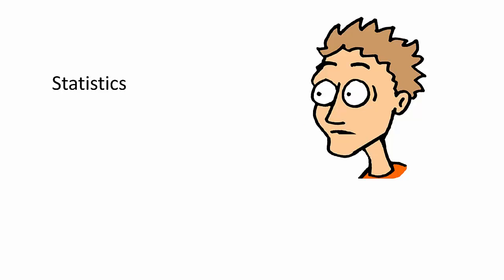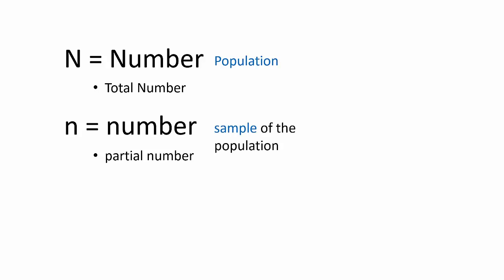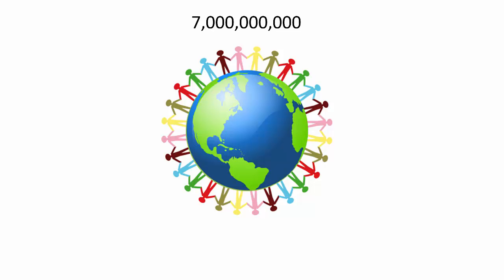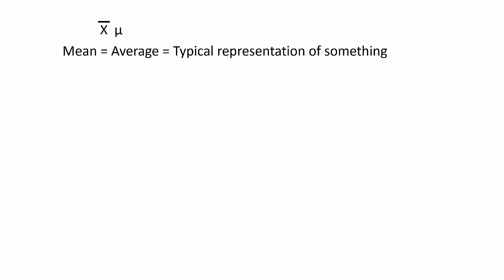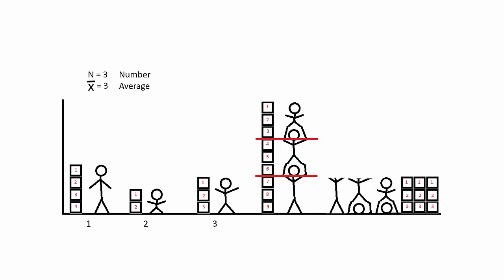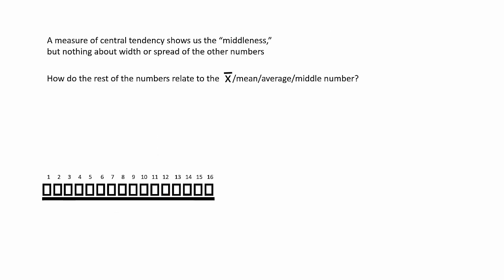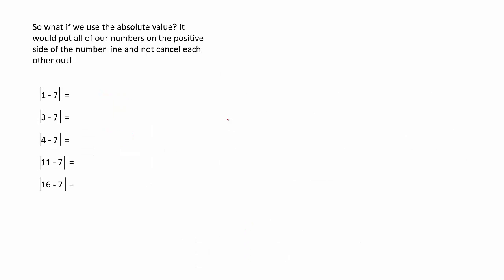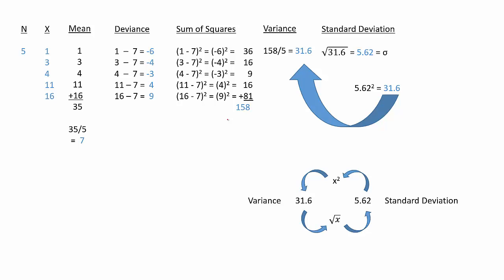Z Scores and Descriptive Statistics Lecture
Lecturer: Michael Mizer
Fall 2015

This video covers z scores, descriptives and some other basic statistics.

Learn more and find our documents on our OSF Look at our basic statistics page for complete lecture series